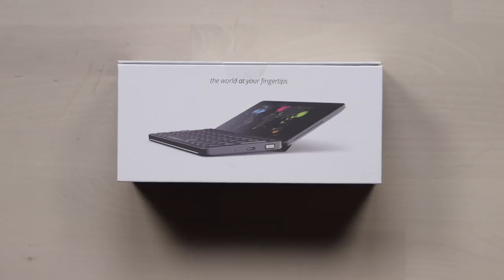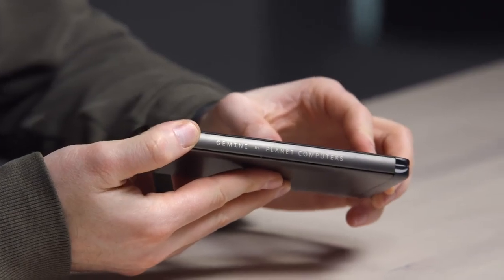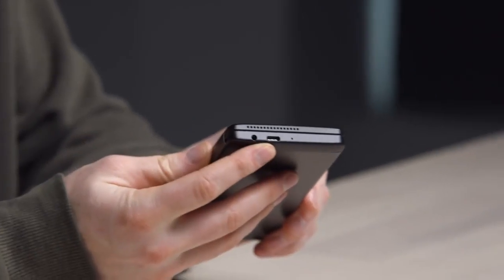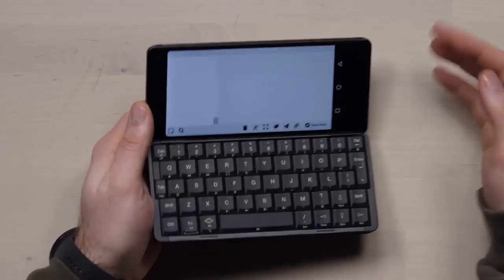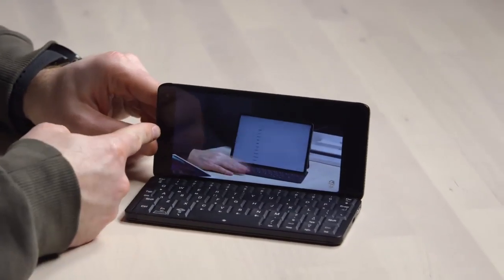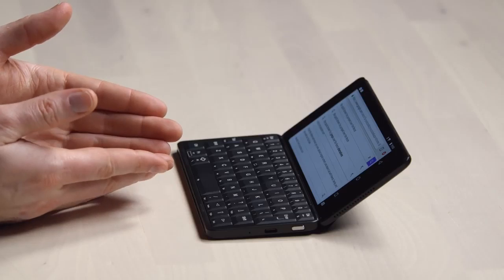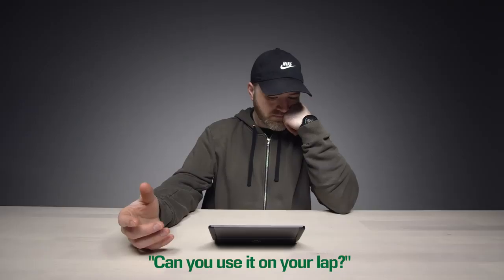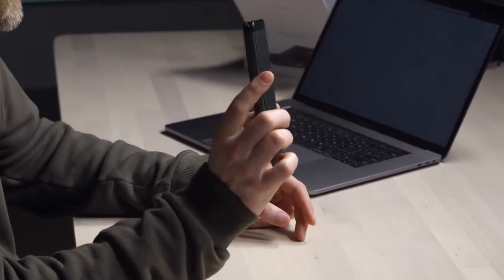Something in between a smartpone and notebook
This makes me wonder, its an in between, maybe easy on the go but. hmmmmm